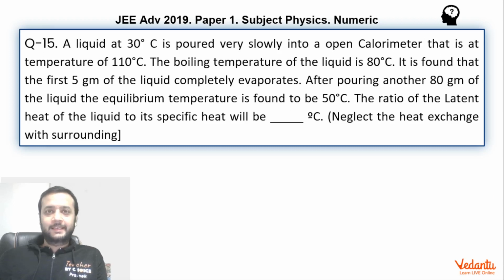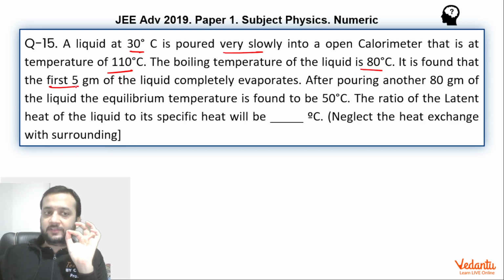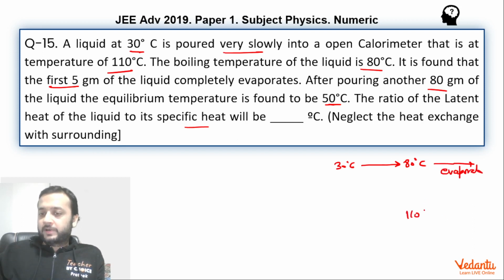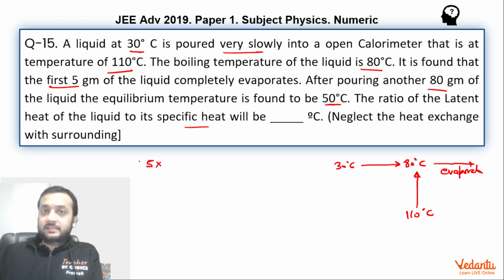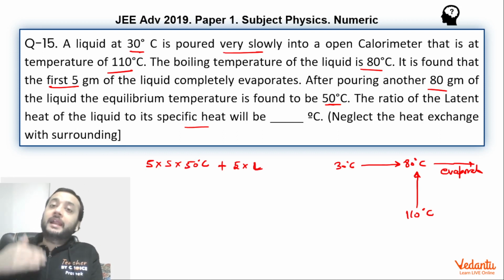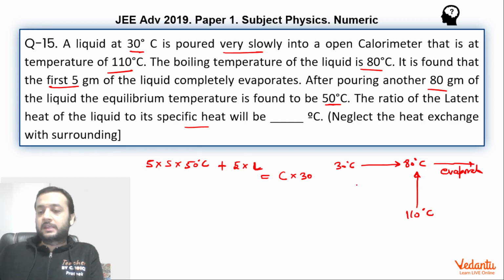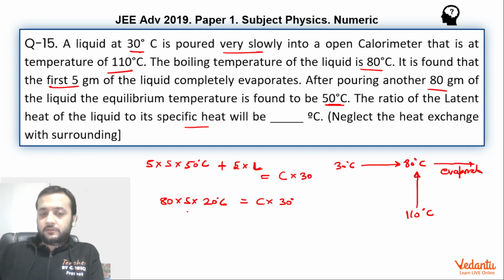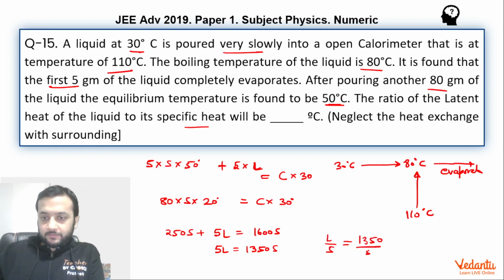JEE ADVANCED 2019 Paper-1 Physics Q15 Numeric Ans [7.00 to 10.00] Waves Doppler Effect Prateek Garg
✅ Session PDF for "JEE ADVANCED 2019 Paper-1 Physics Q15 Numeric Ans [7.00 to 10.00] Waves Doppler Effect Prateek Garg  "

➡️A liquid at 30° C is poured very slowly into a open Calorimeter that is at temperature of 110°C. The boiling temperature of the liquid is80°C. It is found that the first 5 gm of the liquid completely evaporates. After pouring another 80 gm of the liquid the equilibrium temperature is found to be 50°C. The ratio of the Latent heat of the liquid to its specific heat will be _____ ºC. (Neglect the heat exchange with surrounding)